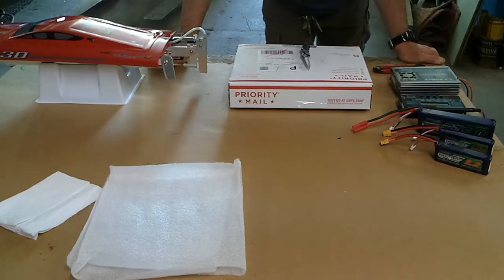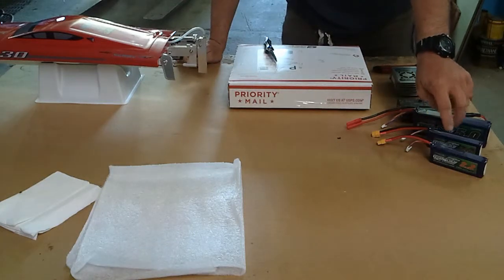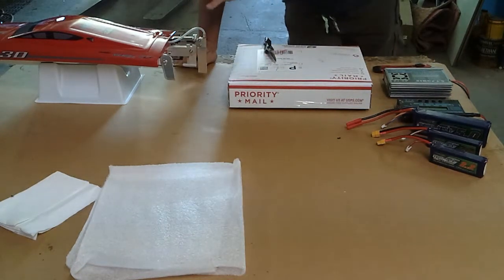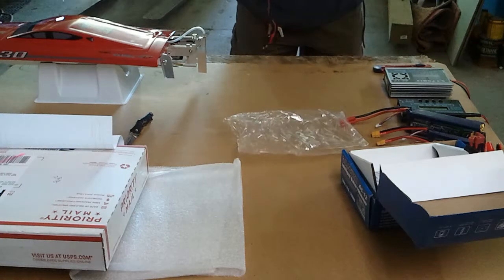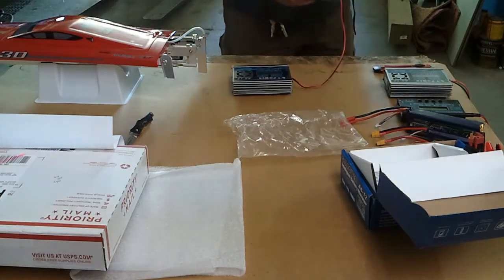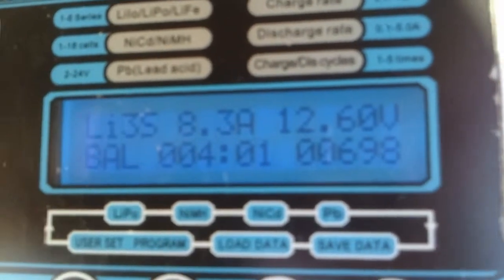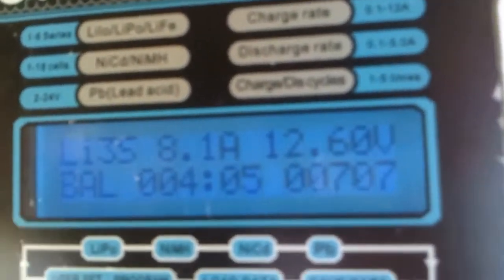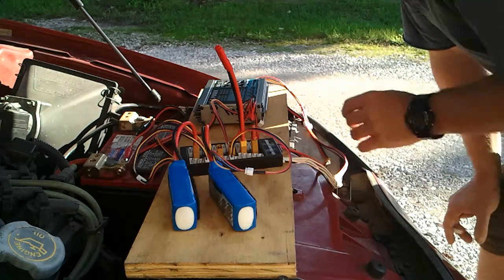GT Power A6-12 Charger from Value Hobby - PART 2 of 2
Here's the follow-up Part 2 video to my first video This video is about the 2nd GT Power Charger I bought from Value Hobby. I had high hopes that the 1st charger was just a dud, but unfortunately this one shows the same symptoms of not being able to finish a Balance Cycle correctly. In fact, it overcharged 2 cells of a 3S pack and still did not shut off on it's own... I recommend you avoid this charger irregardless the great specs for the price!